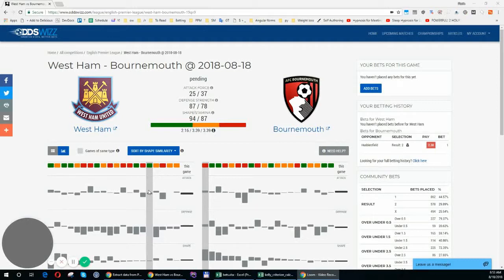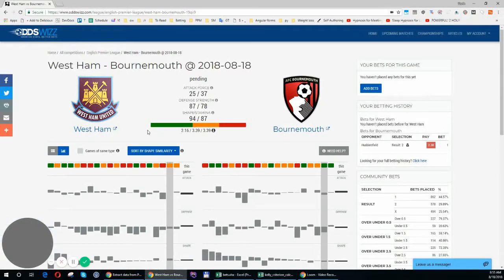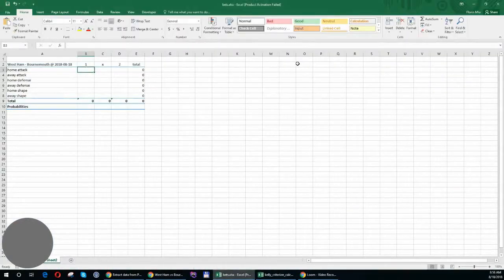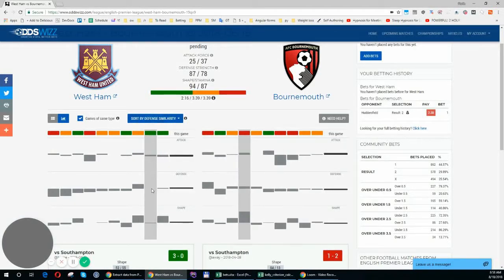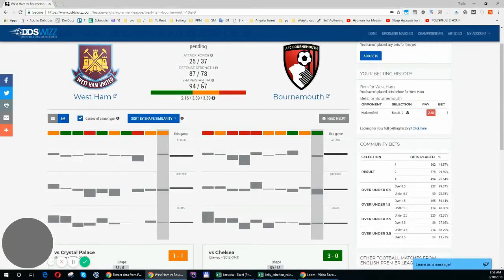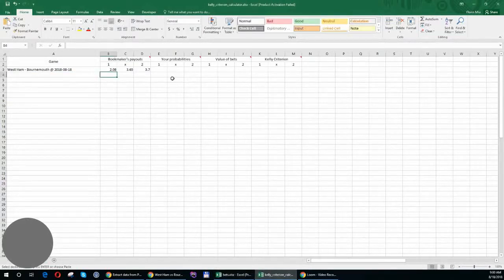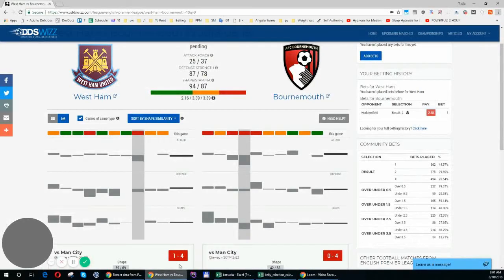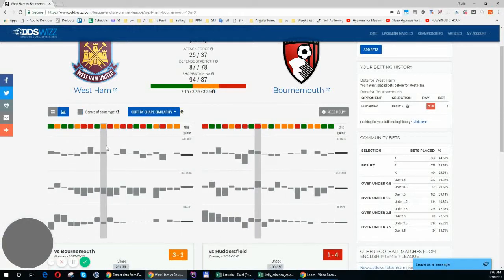One way of using our smart football stats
In this video we're showing one way of using OddsWizz.com stats to generate new result probabilities. Combined with the Kelly Criterion calculator you can end up with betting options that consistent.